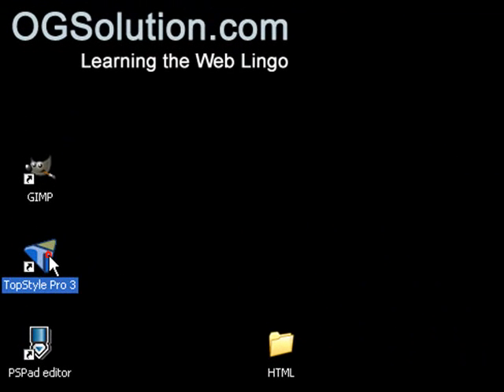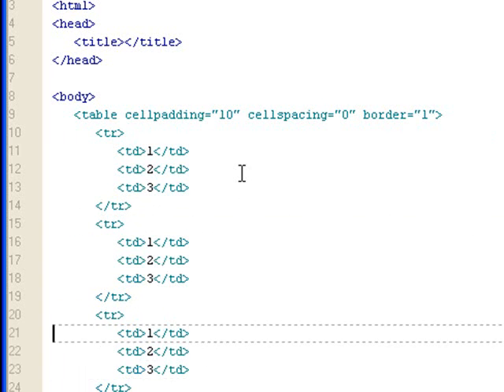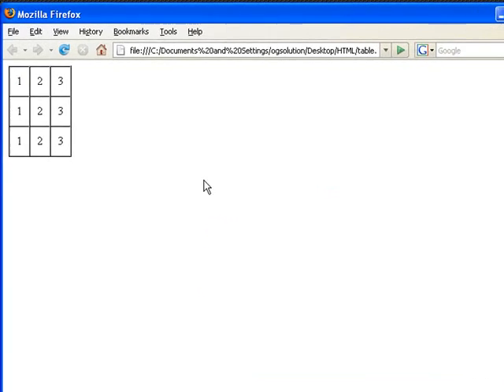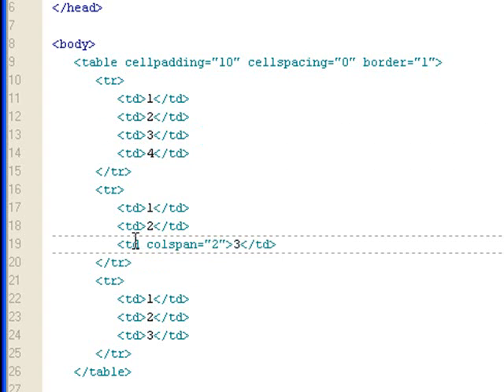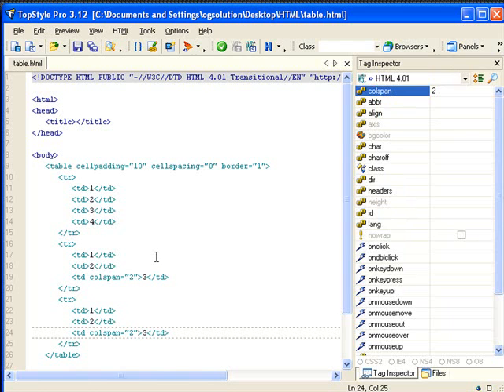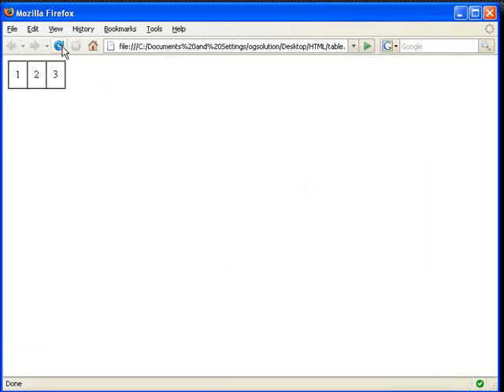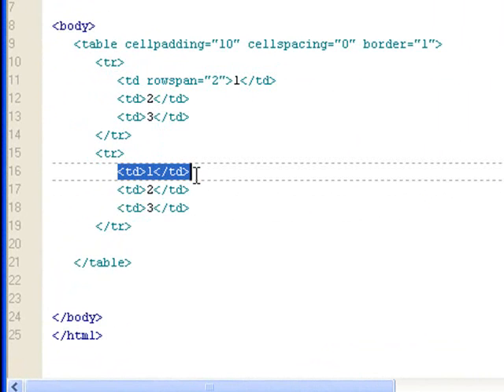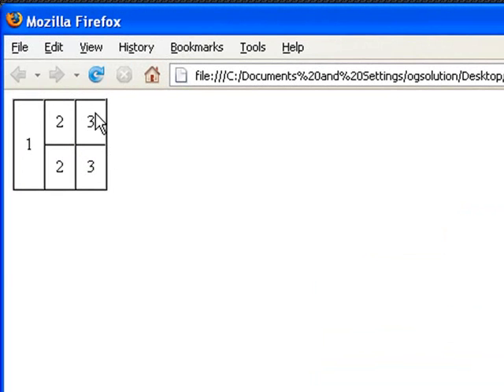More HTML Tables -- Colspan & Rowspan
In this screencast, we are going to setup colspan (column-span) and rowspan (row-span) for your table cells. If you've ever used excel spreadsheet before, this is very much like merging your data cells horizontally and vertically.